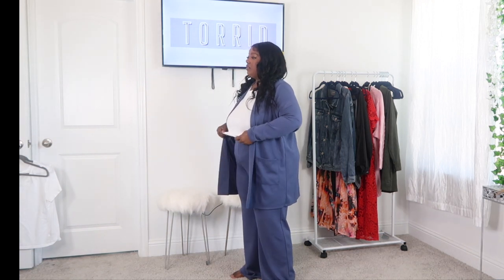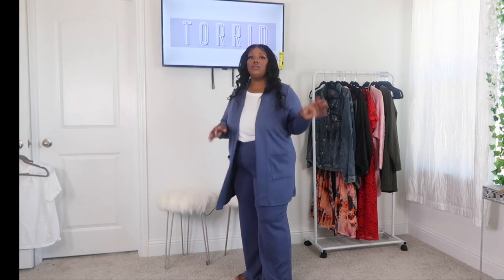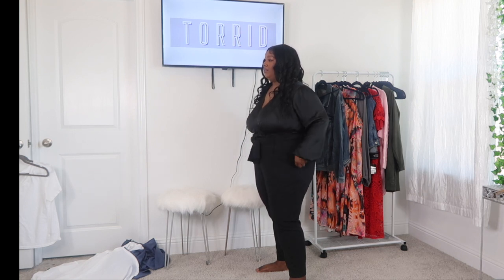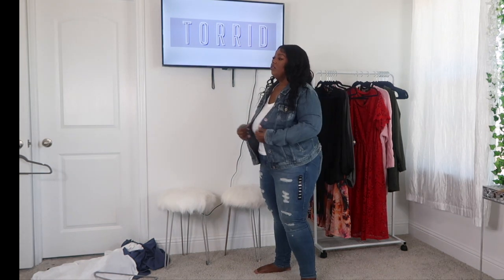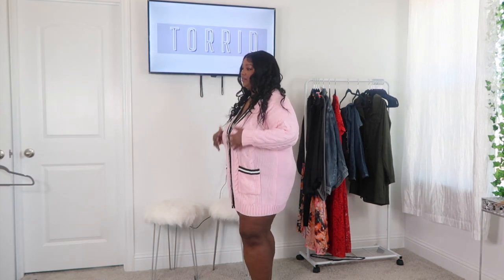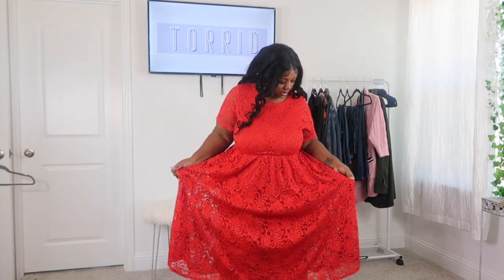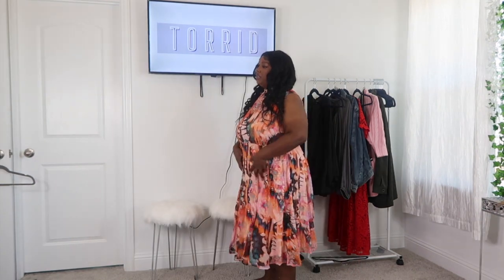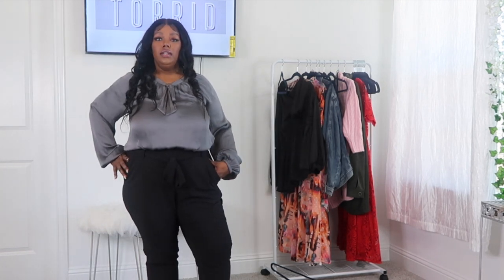TORRID TRY ON HAUL | PLUS SIZE AND CURVY | 2X | FAT GIRL TV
Torrid clothing is know for their great quality and style for plus size women. I was so amazed how well these clothing items hug my body. Torrid is pricy but it is well worth the buy. I hope you enjoyed the video as much as i enjoyed these clothes.

Starting Weight: 304
Current Weight: 255

The Camera That I Am Using : Mark G7X
I Edit My Own Videos:  Final Cut Pro